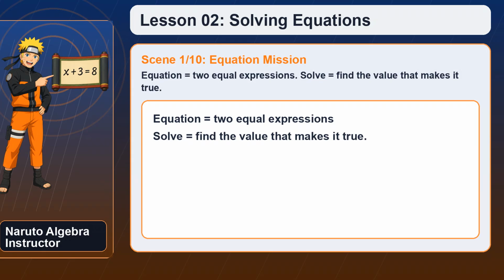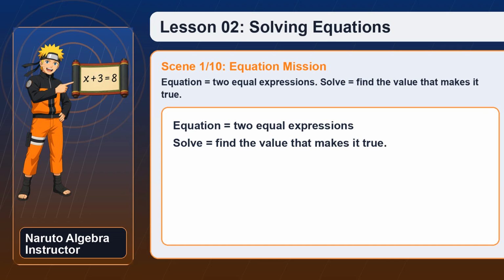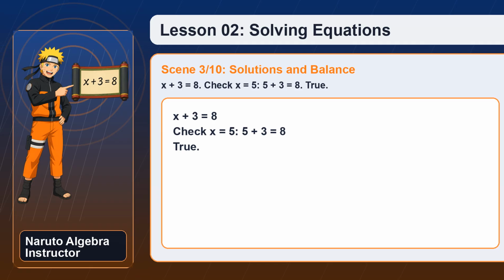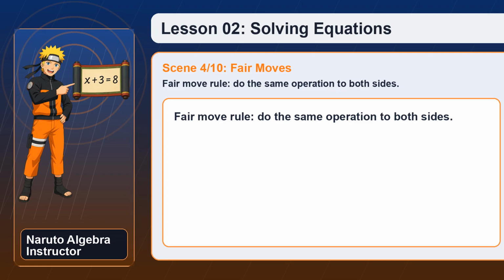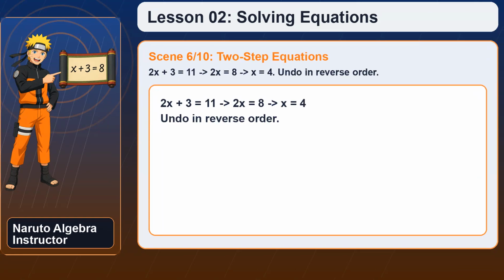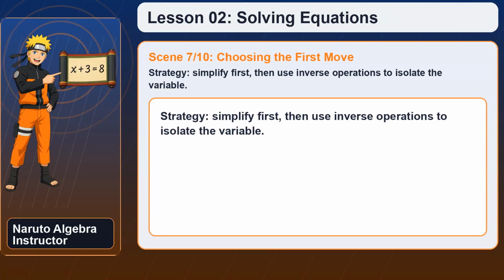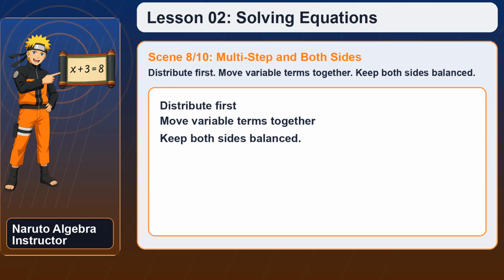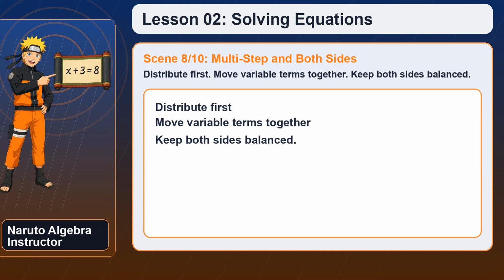Learn Algebra with Naruto | Lesson 2: Solving Equations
In this algebra lesson, you’ll learn how to solve one-step and multi-step equations, isolate variables, and check your answers. Naruto guides you through the fundamentals of equation solving with clear explanations, examples, and visuals to help you build confidence in algebra.